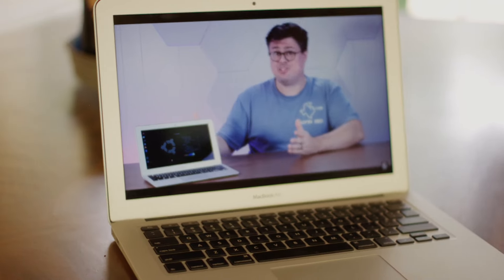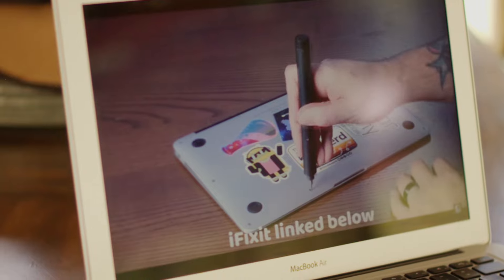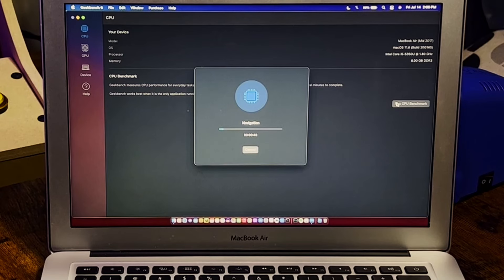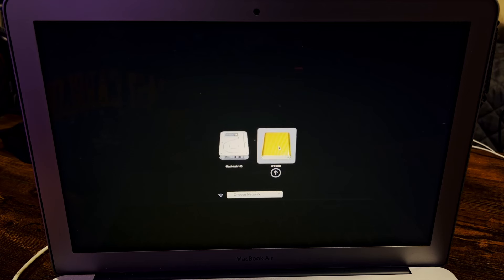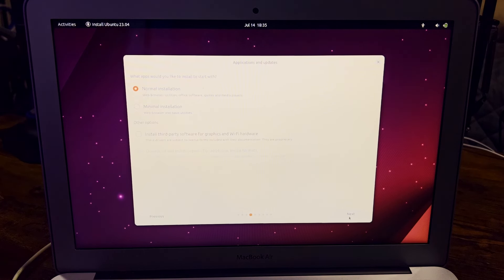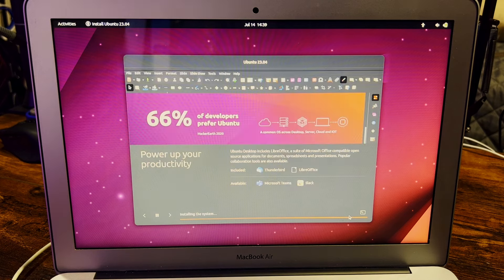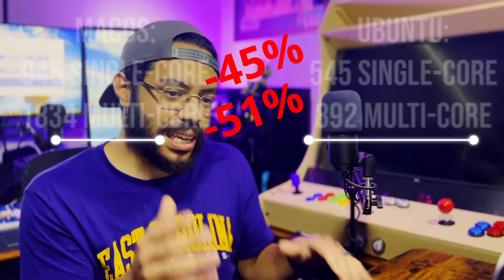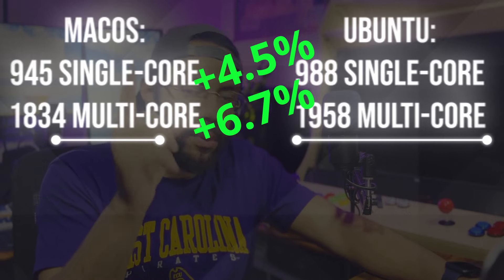I Regret Nothing - Linux on a MacBook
My Personal PC for Work/Editing/1080pGaming:
MSI MAG B550 TOMAHAWK Gaming Motherboard
Corsair iCUE H150i RGB Elite Liquid CPU Cooler
AMD Ryzen 7 5800X 8-core, 16-Thread Unlocked Desktop Processor
x2 HyperX Fury 16GB 3200MHz DDR4
Crucial P5 Plus 1TB PCIe Gen4 3D NAND NVMe M.2 Gaming SSD
EVGA GeForce RTX 3080
Corsair RM750e Fully Modular Low-Noise ATX Power Supply
CORSAIR iCUE 4000X RGB Tempered Glass Mid-Tower ATX PC Case
(CORSAIR Premium PCIe 3.0 x16 Extension Cable, 300mm